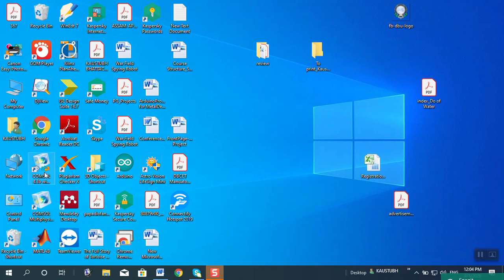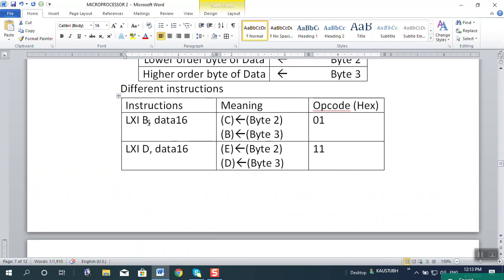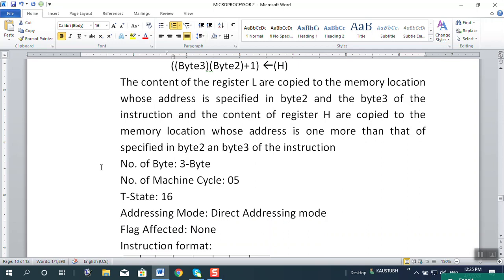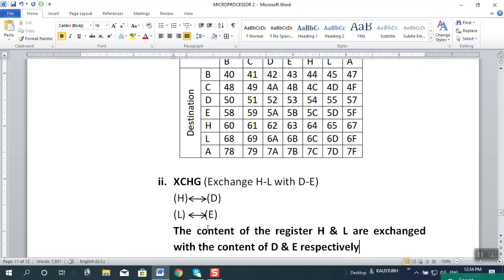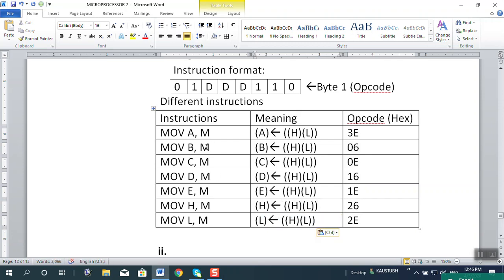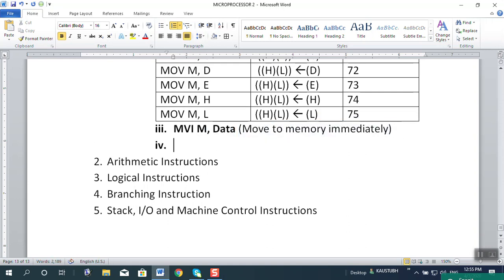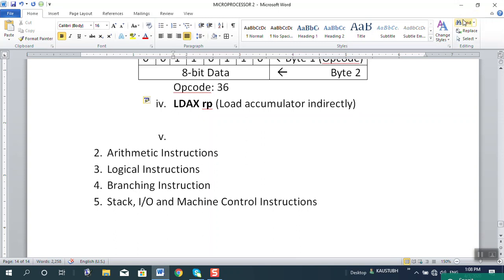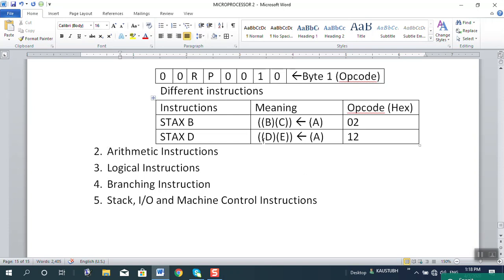Instruction Sets of 8085 Microprocessor: Data Transfer Instructions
This video explains all the data transfer instructions of 8085 Microprocessor in detail.